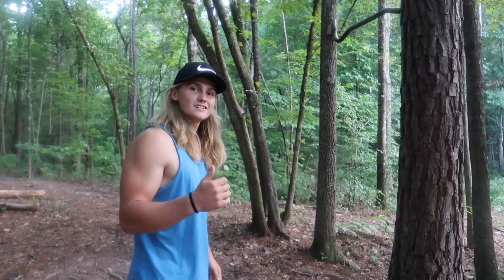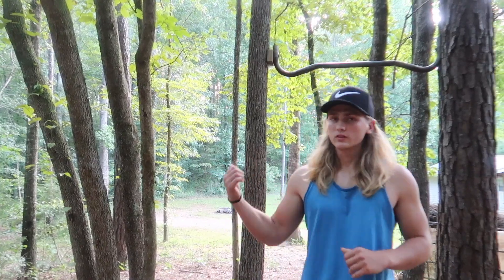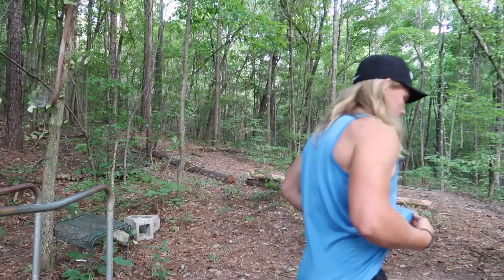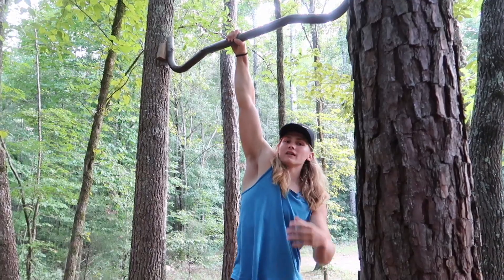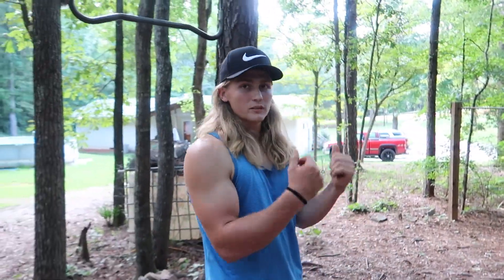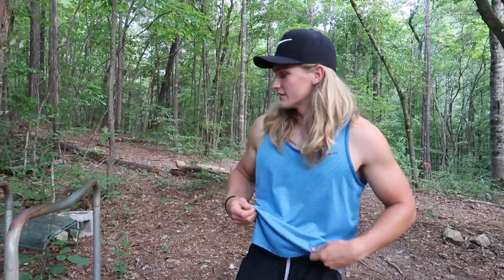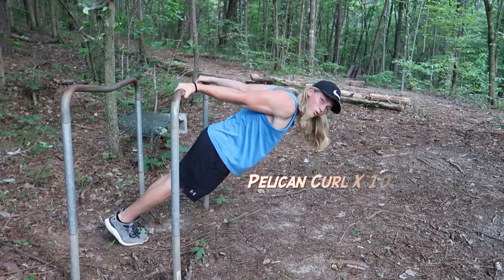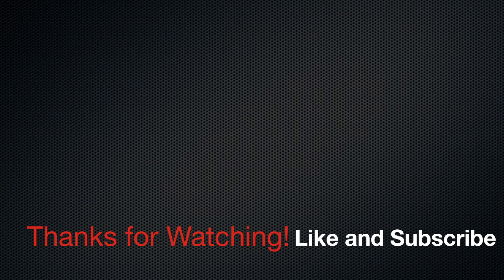Follow Along Back and Bicep Workout (Calisthenics only)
Lets Train!! Follow along with me through a back and bicep workout! Lets get better together!